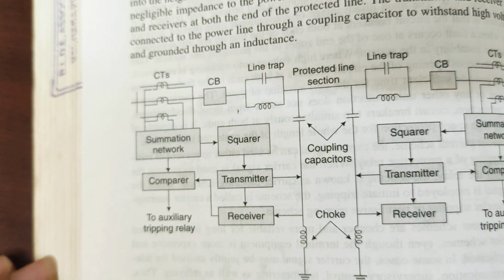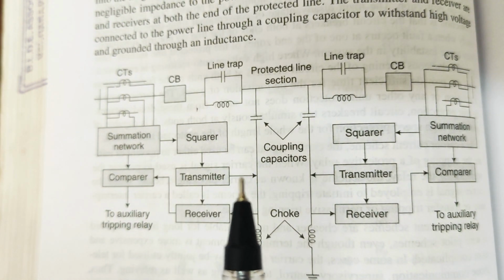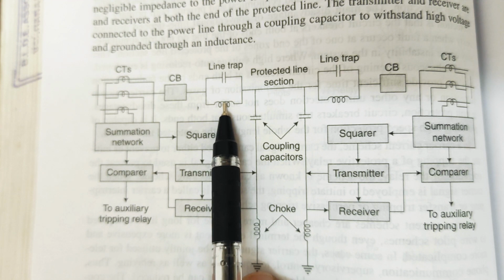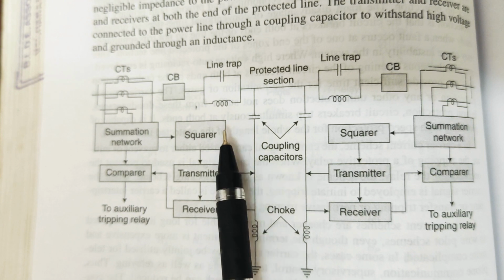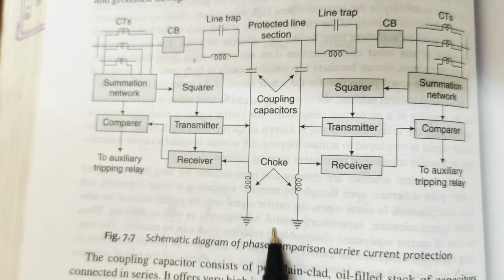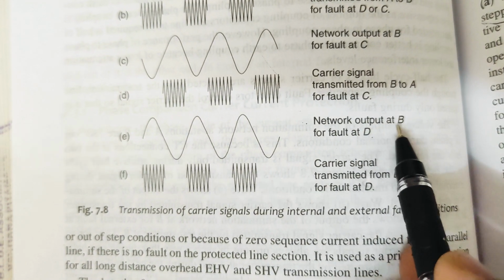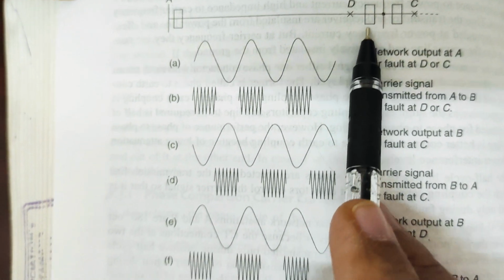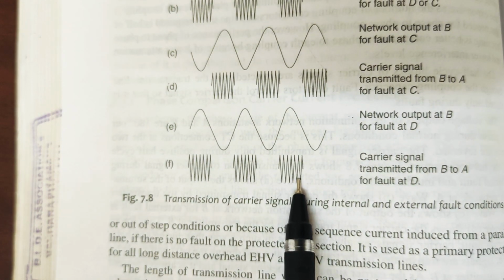M3- Phase Comparison Carrier current protection